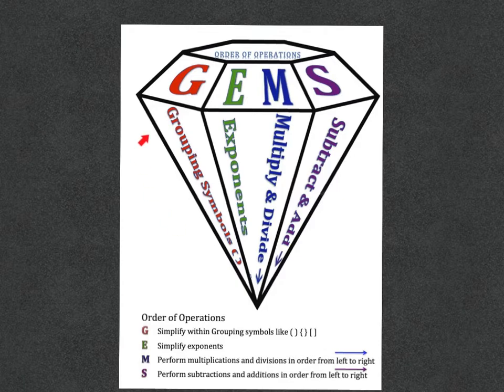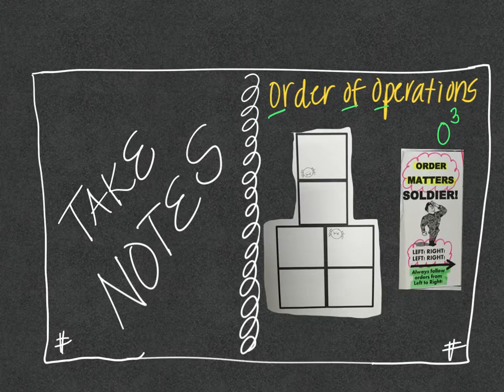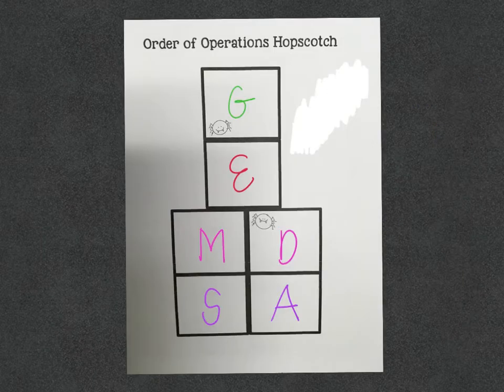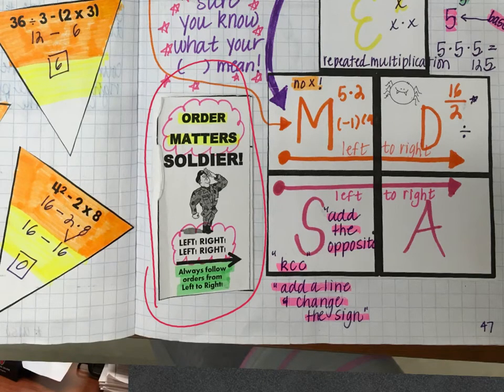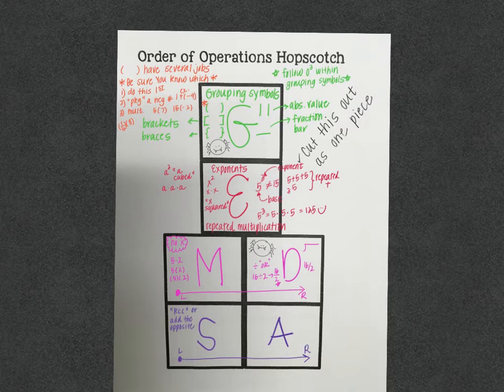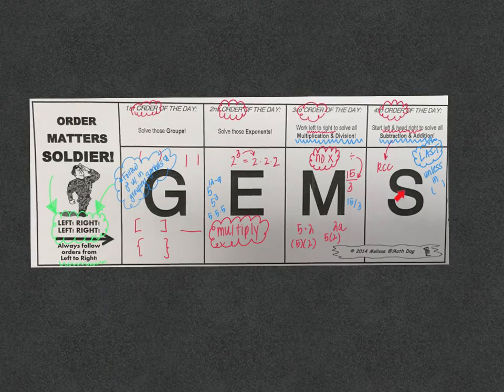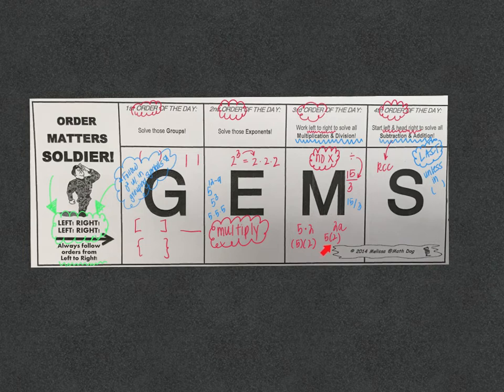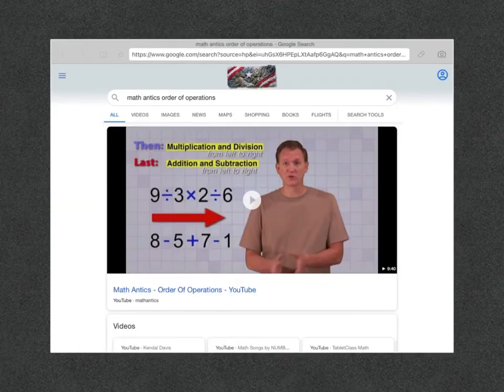Order of Operations INB